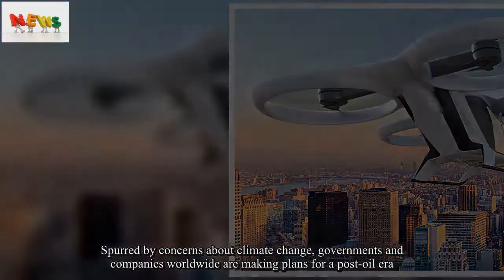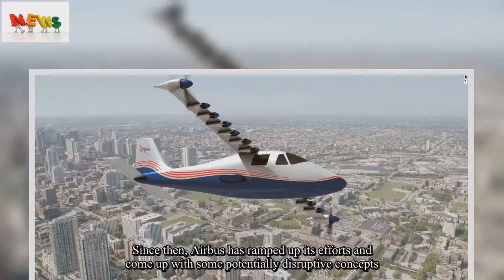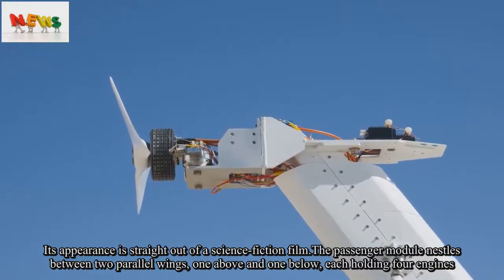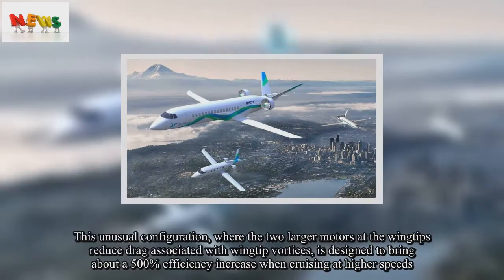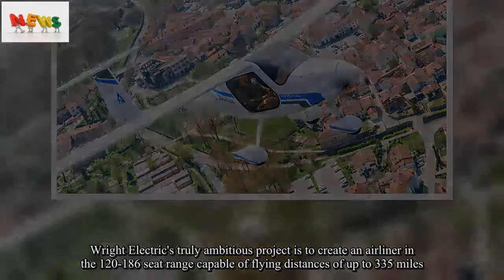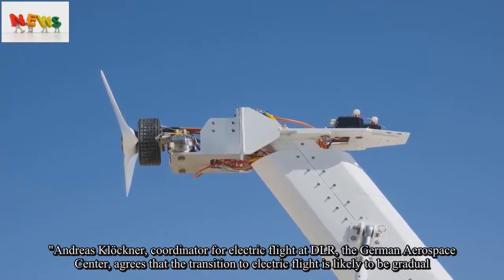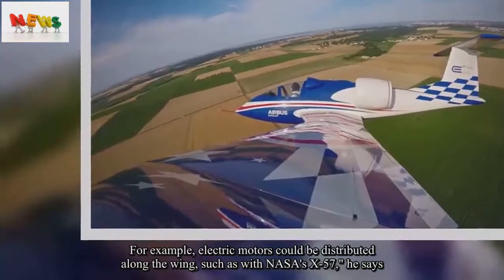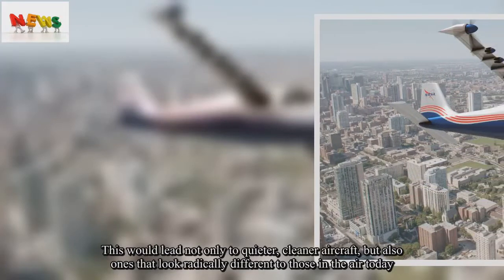7 electric aircraft you could be flying in soon